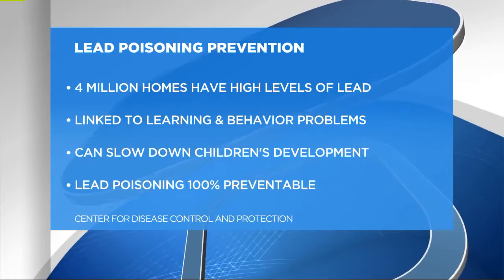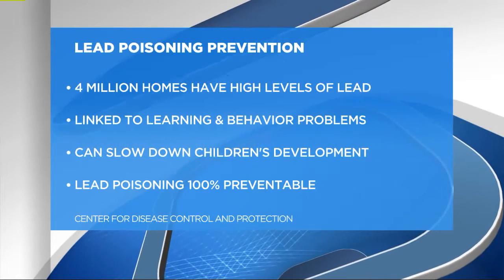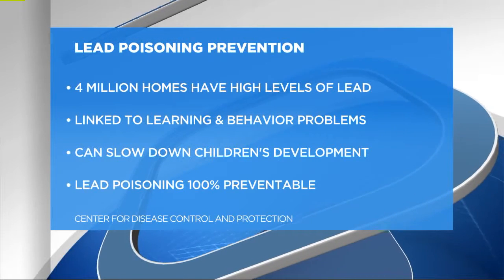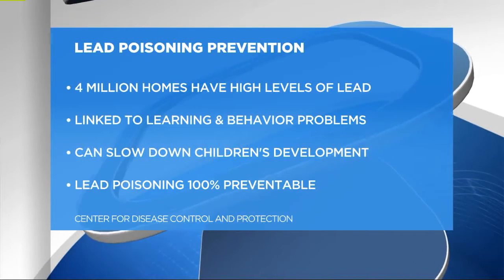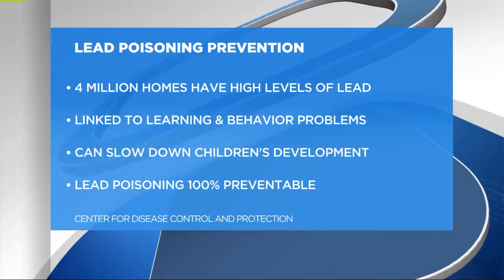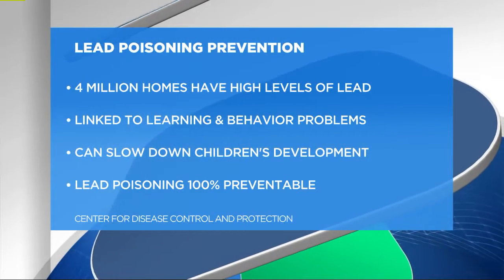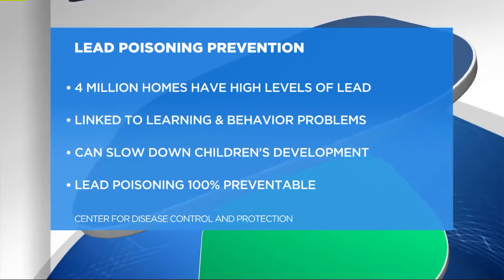How To Tell If Your Child Has Lead Poisoning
Dr Elizabeth Meade with Swedish Medical Center explains the dangers of lead poisoning and how to spot it in your kids.